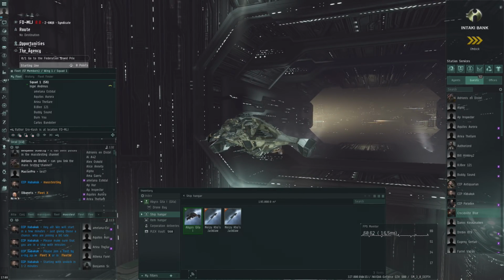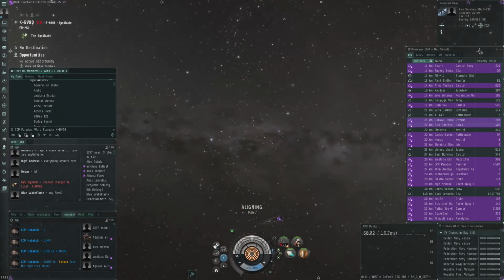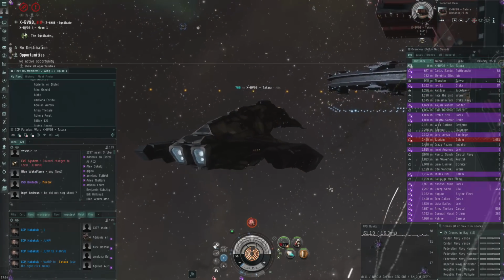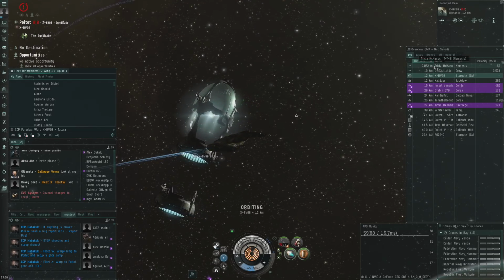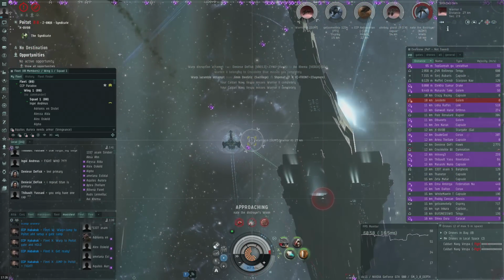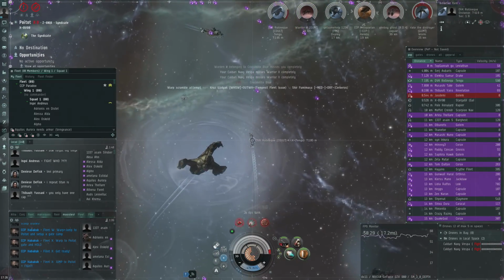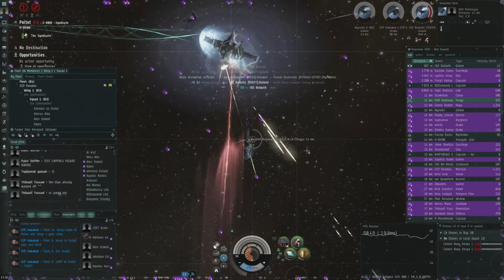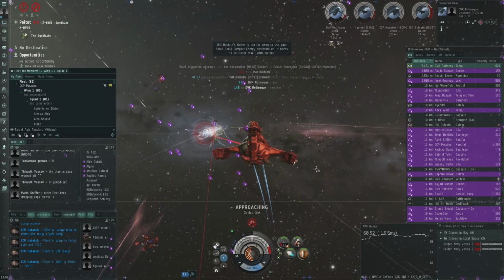EVE Online - sisi - missiles mass test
A bit of an unexpected mass test took place in EVE.